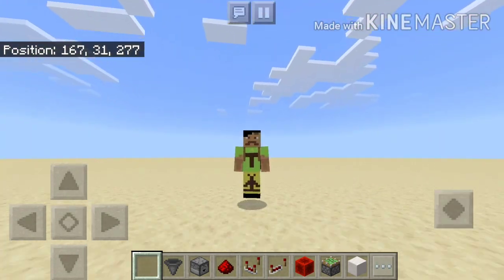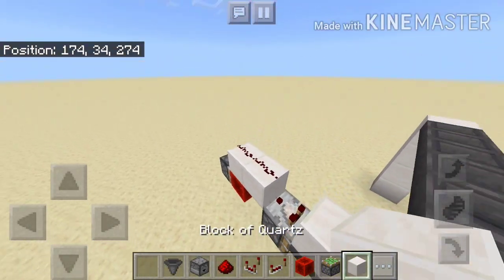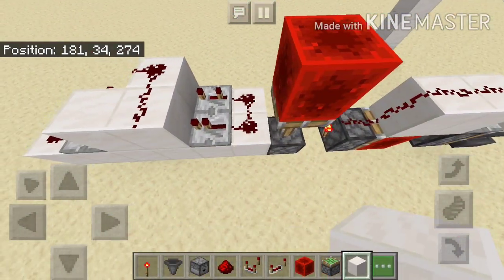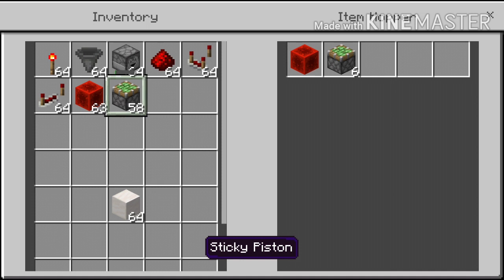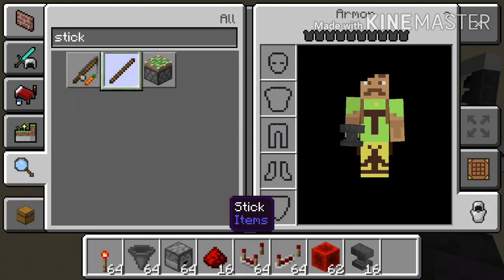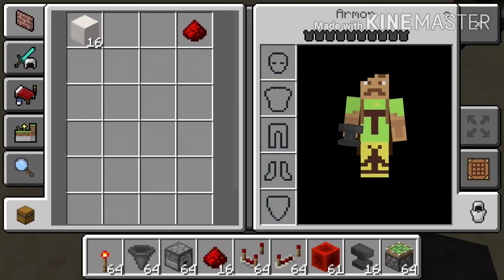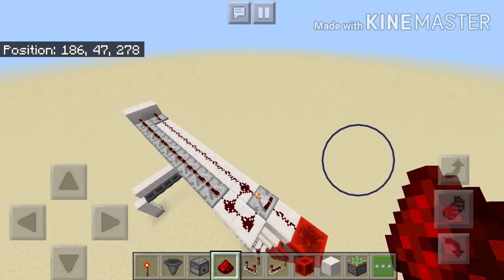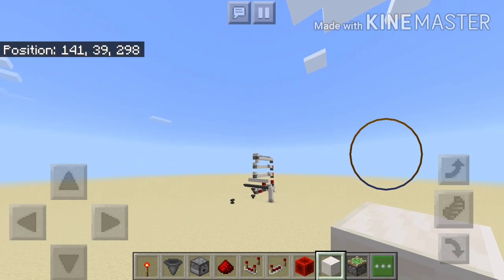TUTORIAL- How to make individual module from the sahara 2.0 video.